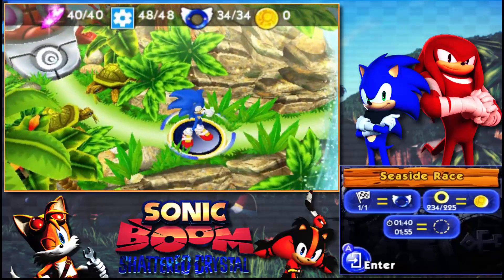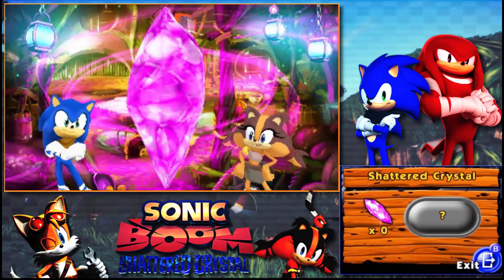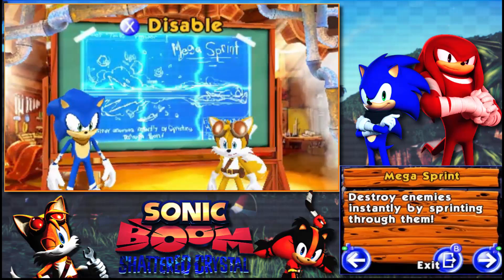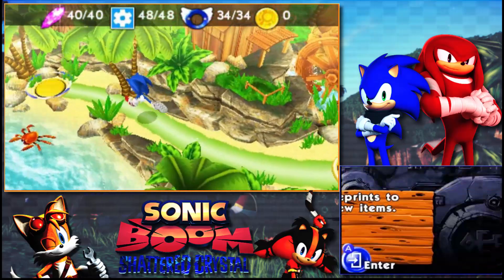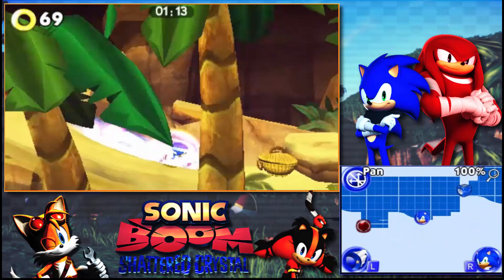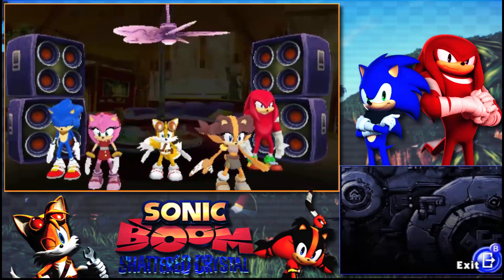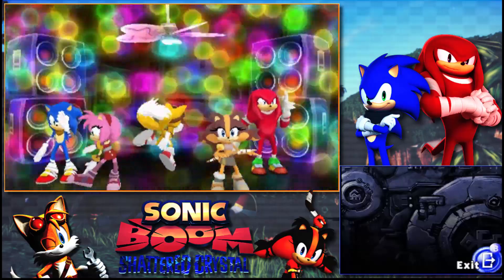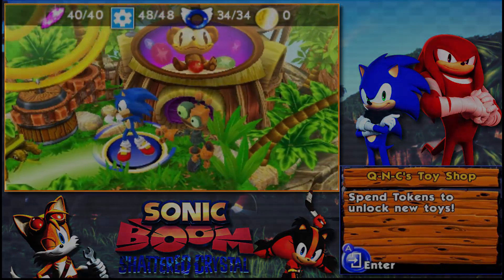Sonic Boom: Shattered Crystal (3DS) - BONUS: 100% the Game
Here's My Bonus Episode of  Sonic Boom: Shattered Crystal for the Nintendo 3DS. Out of Popular Demand, I'm doing this game First so I hope you all enjoy it :)